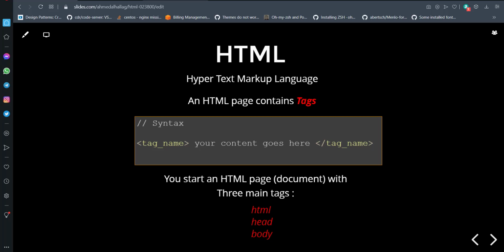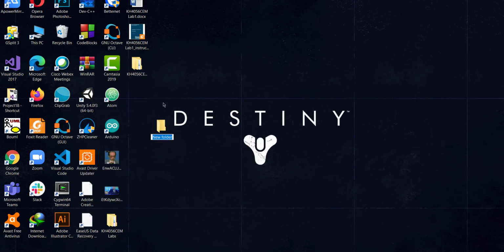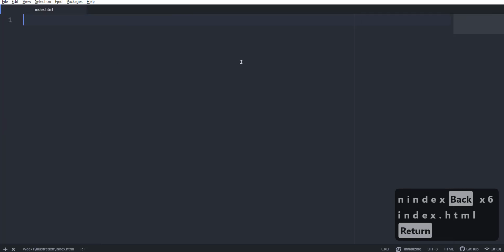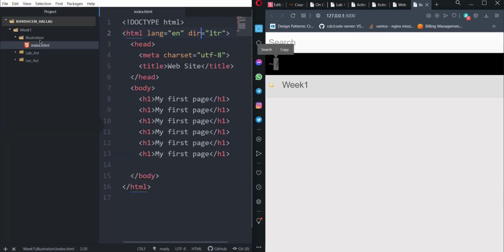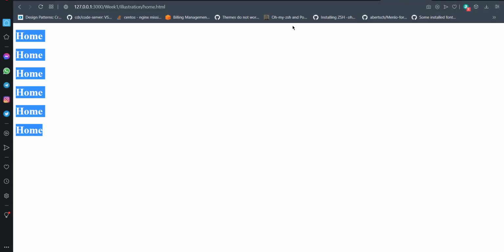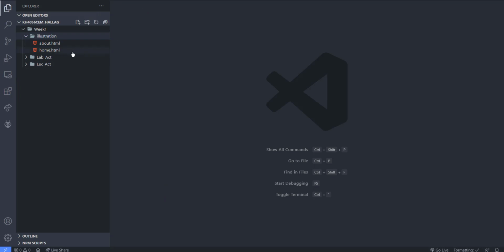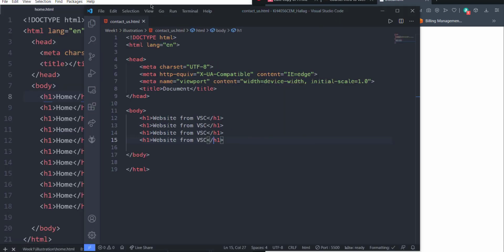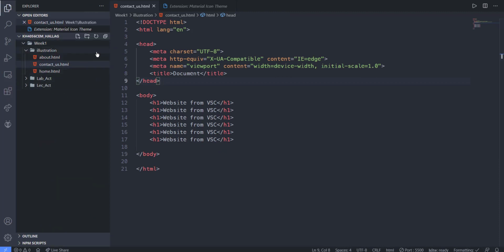Getting Started: Creating Project Folder & Setting Up Atom/VSC